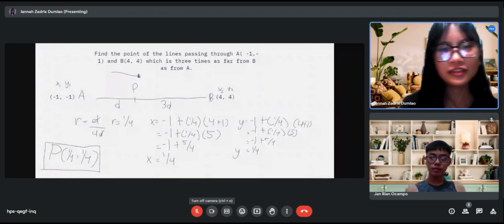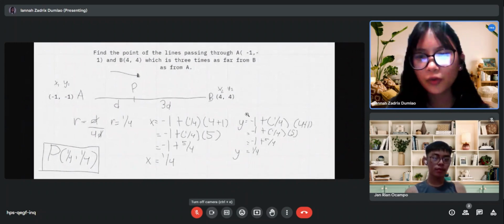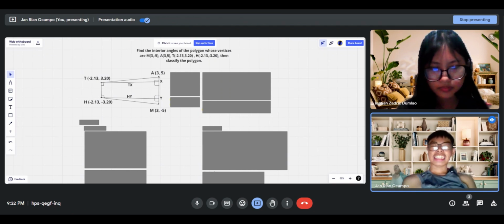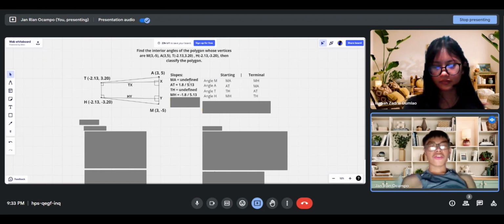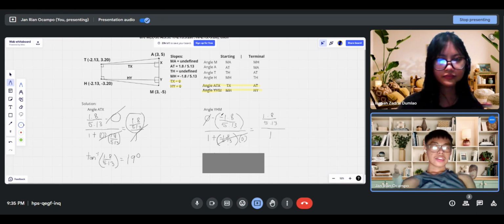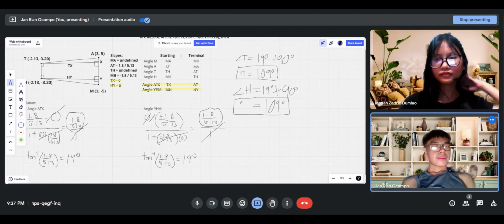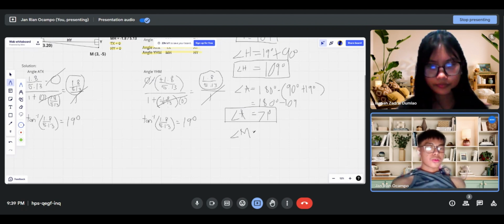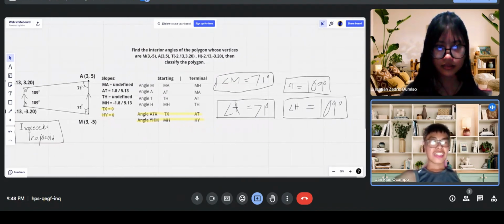Dumlao Ocampo PETA